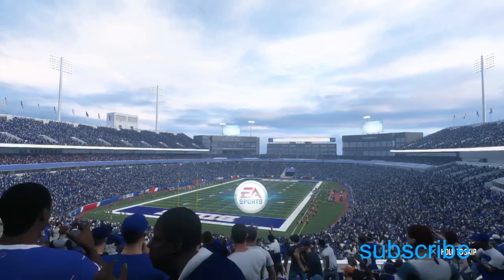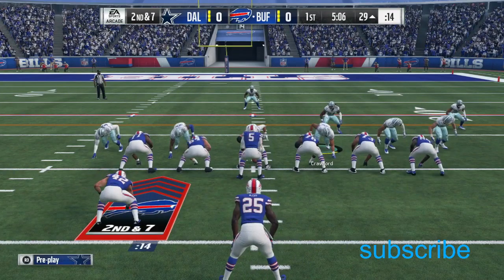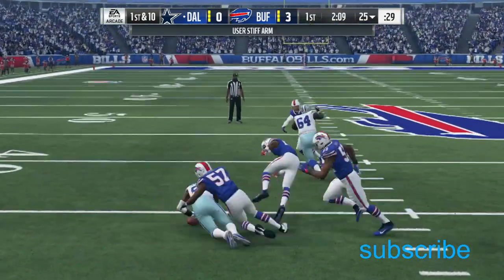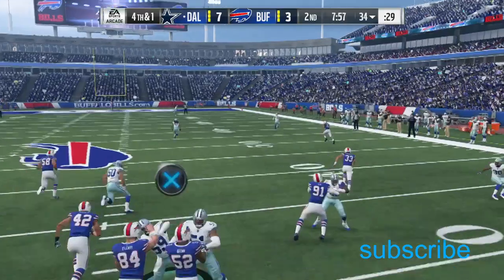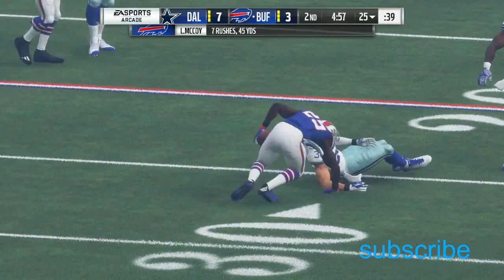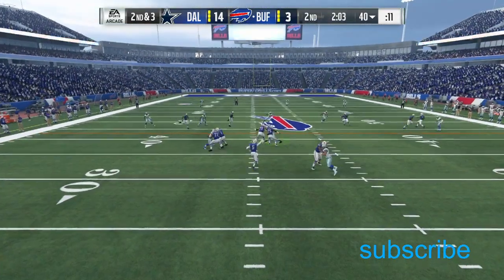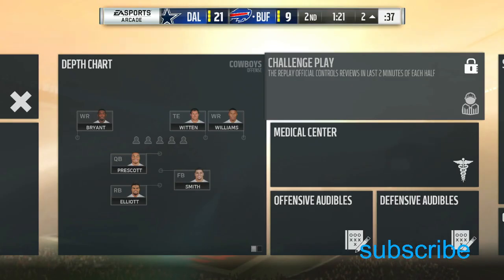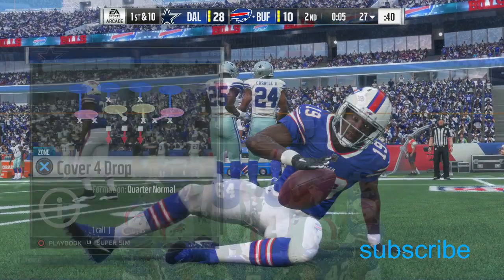Madden NFL Sunday Afternoon Football. DALLAS [10-3] AT BILLS [7-6]. 1st Half.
Madden NFL Saturday Night Football. DALLAS [10-3] AT BILLS [7-6].